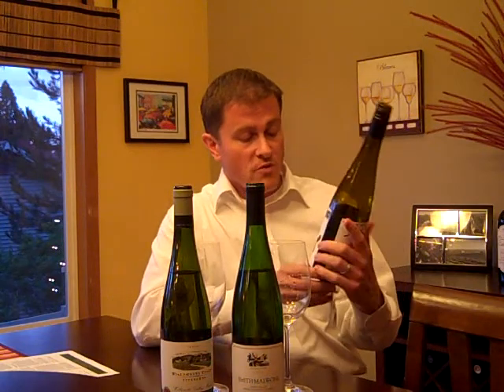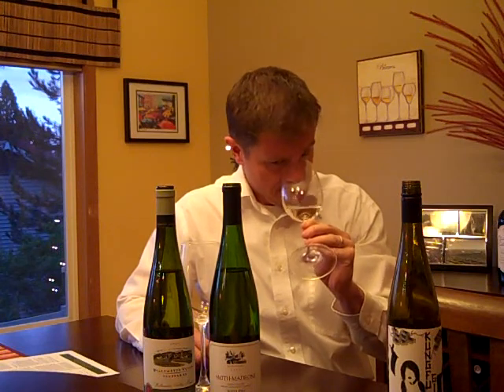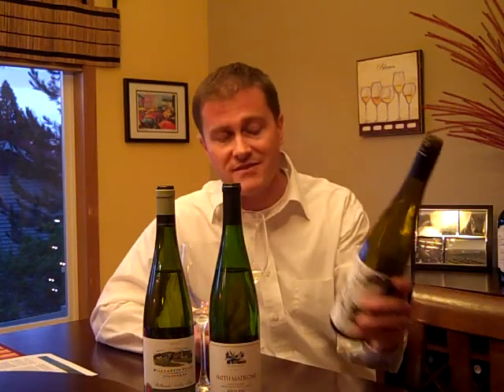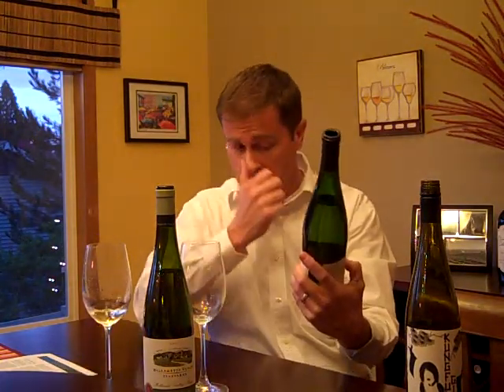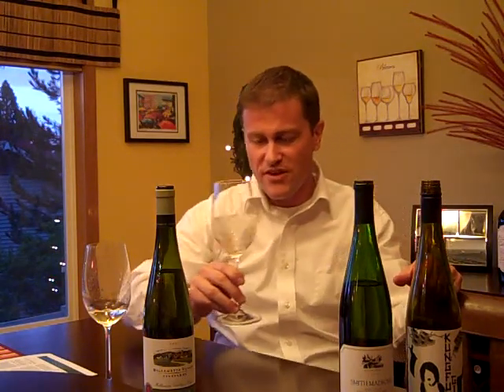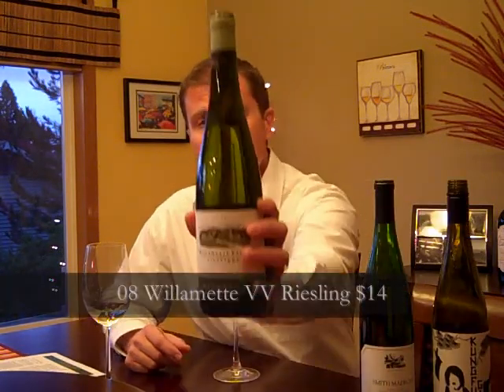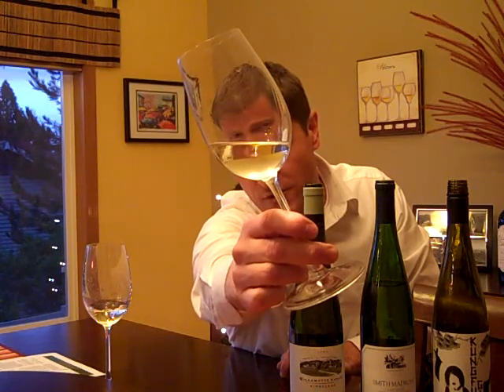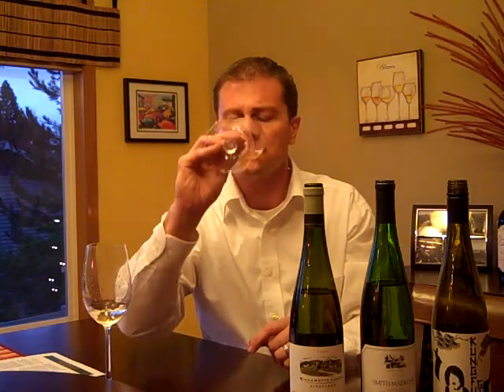DrinkNectar.com Episode #64 Three Riesling Three States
A review of Kung Fu Girl (WA), Smith Madrone (CA), and Willamette Valley Vineyards (OR) Riesling. Three Riesling, three styles, all very well done!